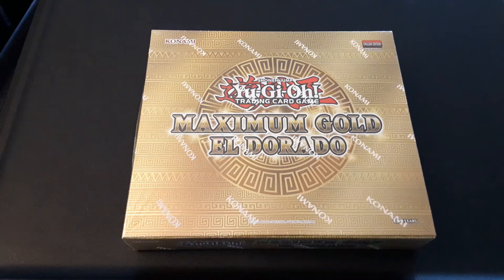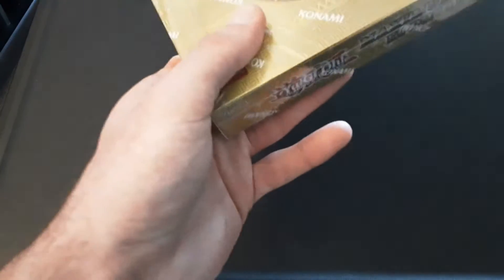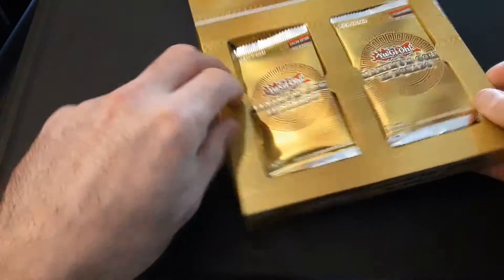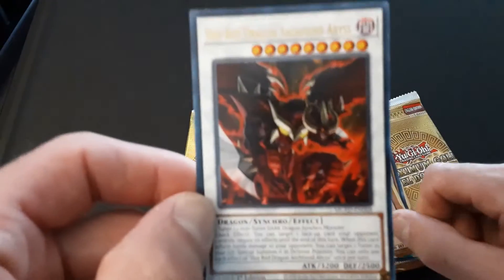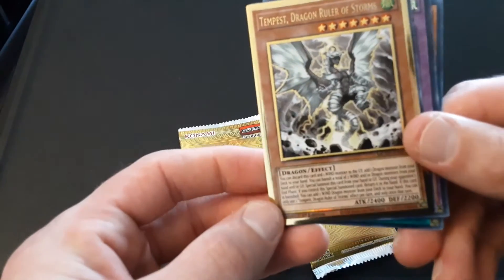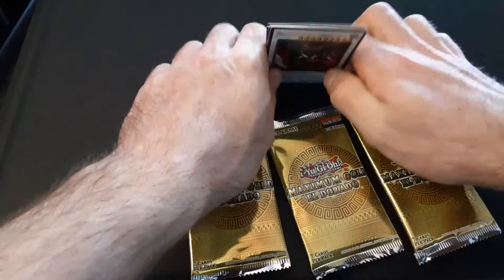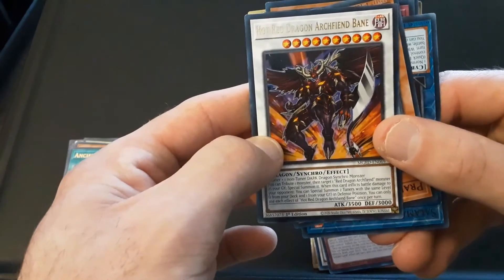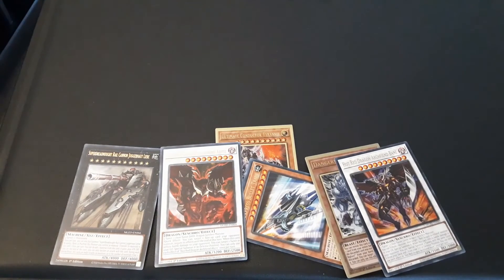Yu-Gi-Oh! Maximum Gold: El Dorado Booster Packs Unboxing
Welcome to another Yu-Gi-Oh! unboxing! In this video I unbox the Maximum Gold: El Dorado box which contains four individual booster packs, each with some very rare cards.